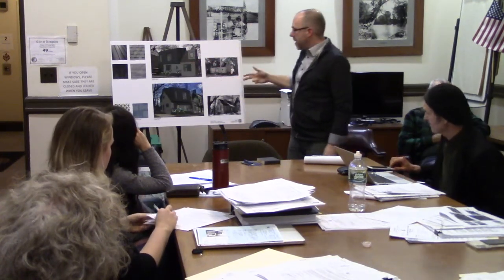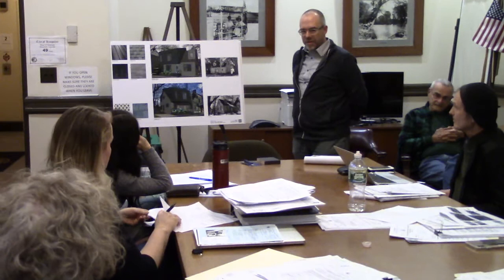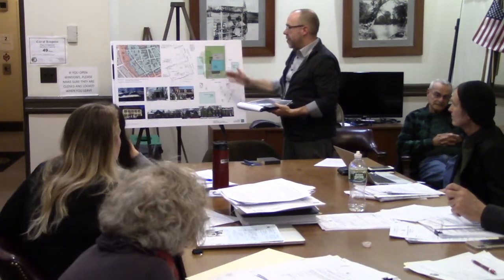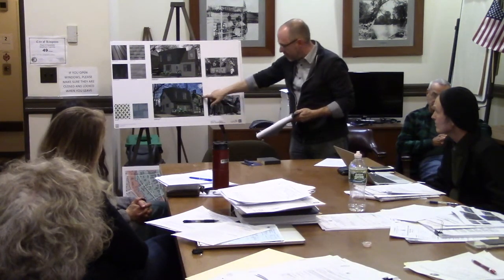3-4 Historic Landmarks Preservation Commission 4/4/2019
141 Green Street. Expansion of second floor addition for existing 3 family residential building.  and filmed by Clark Richters